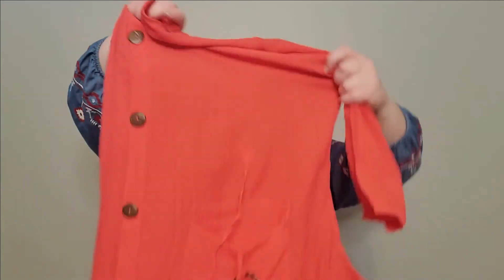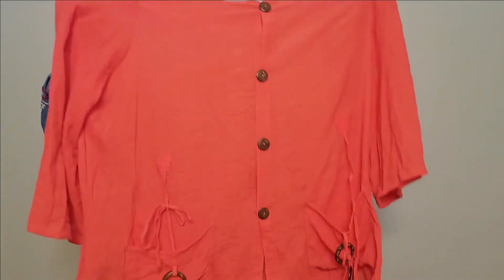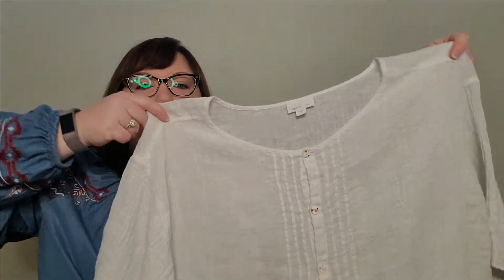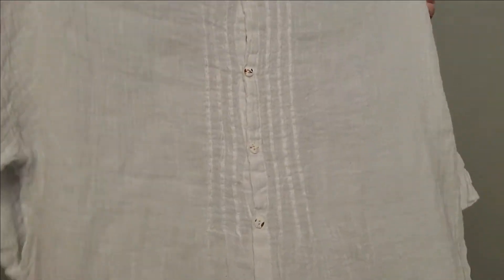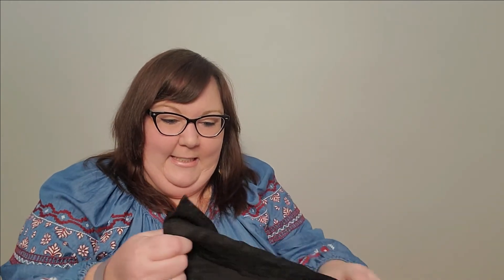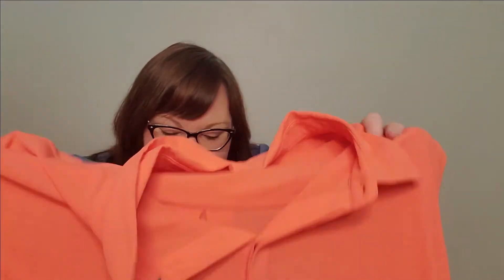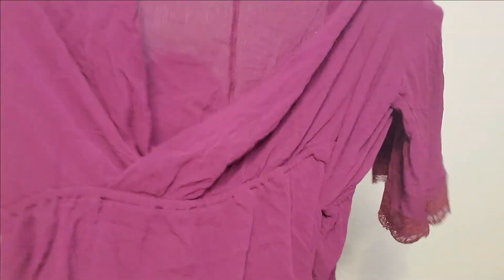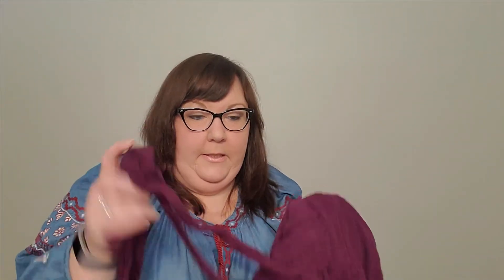Thrift Haul from New Store - Worth the Time? - I'm New Part-time Reseller Growing My Business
I stopped at a new thrift store to find women's clothing to sell on Poshmark. Was the store with the time?   The prices?

I'm documenting the process of starting and growing a part-time reselling business.

Poshmark Closet: LifeasLizReachs
Earn $10 for Poshmark with my code LIFEASLIZREACHS, if you aren’t already on Poshmark

Want to save money on great glasses?  Check out Zenni Optical!  Use my link and we both get $5!